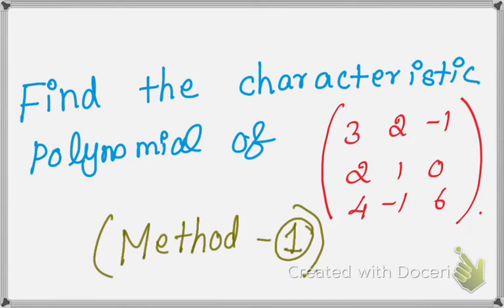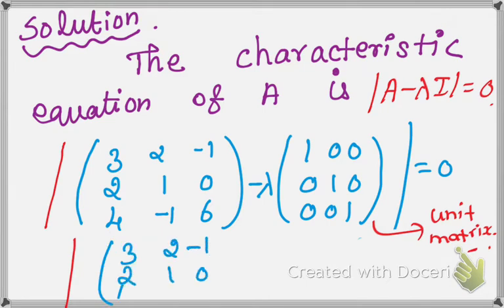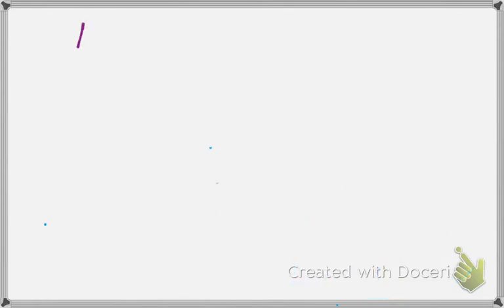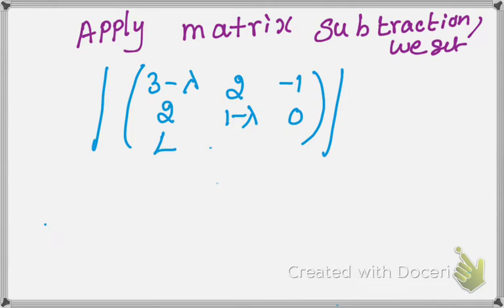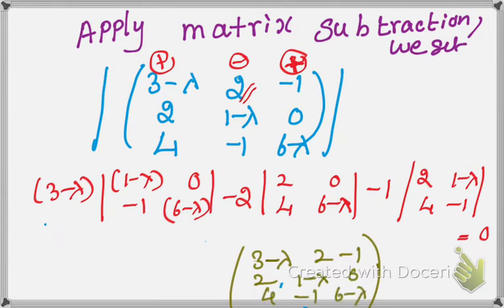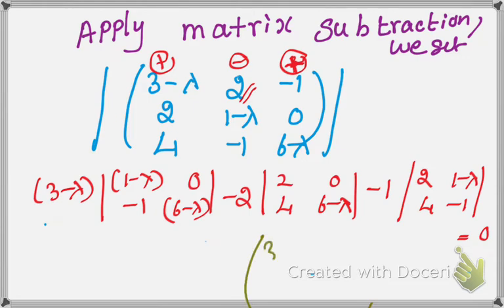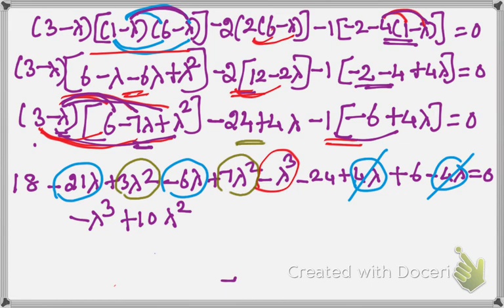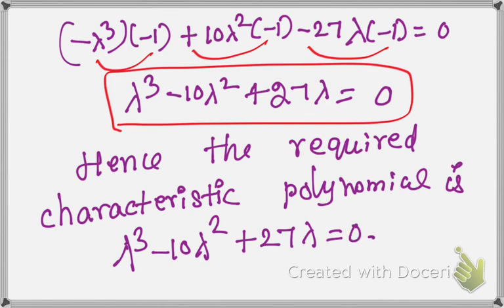Find the Characteristic Polynomial -problem(4) in Tamil ||Unit - Matrices|| Engineering Mathematics.